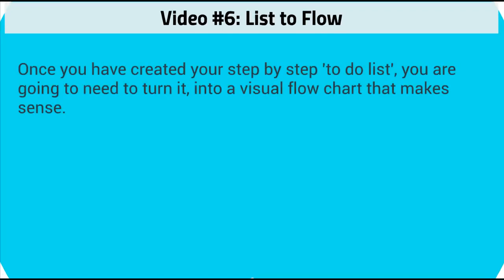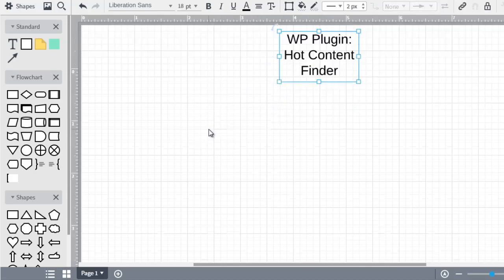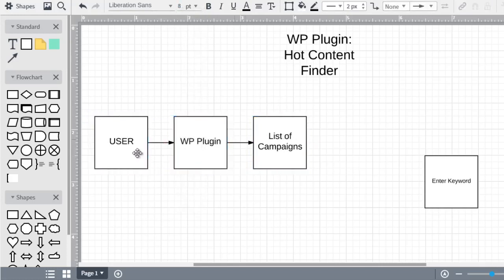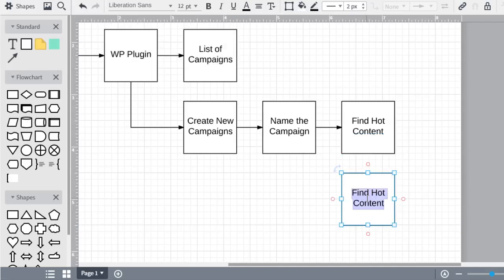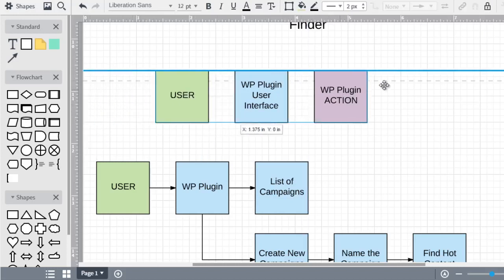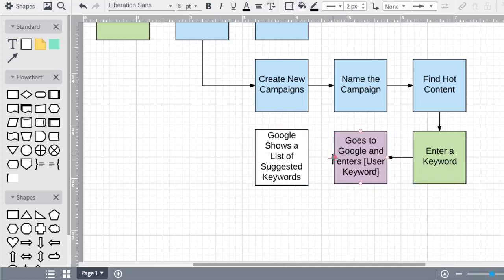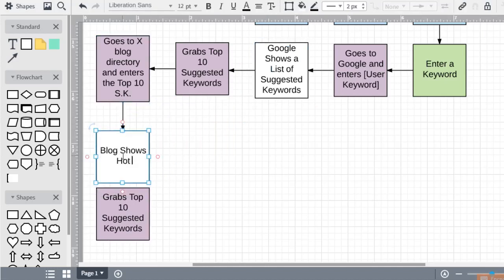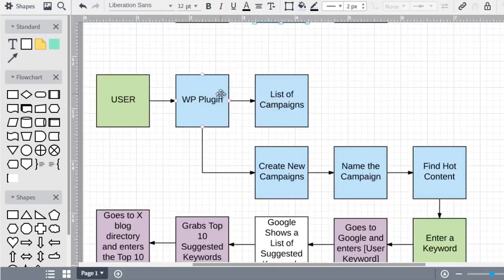earn money from wordpress plugins outsourcing|Video#6: List to Flow